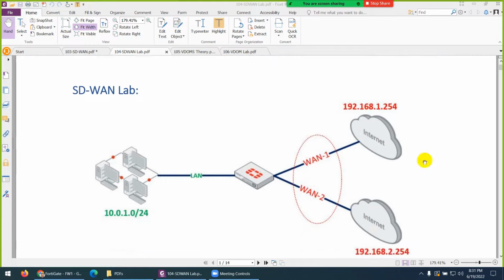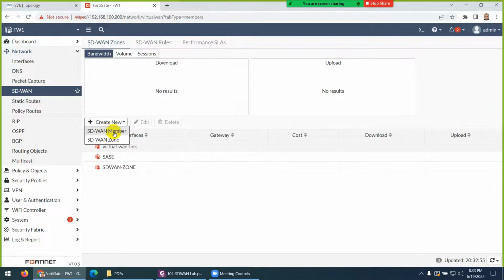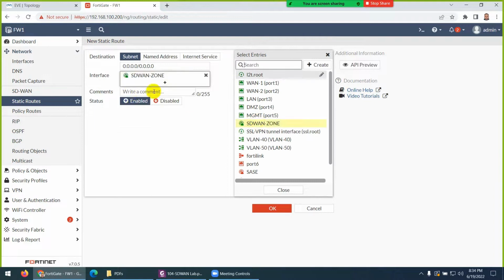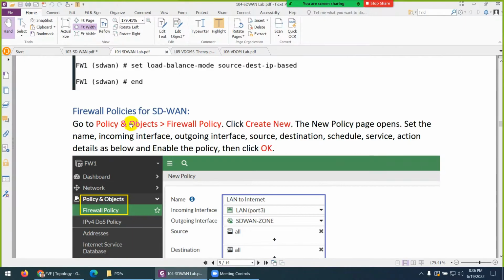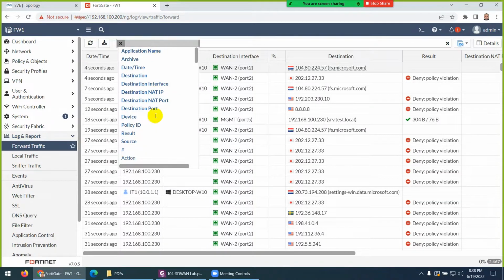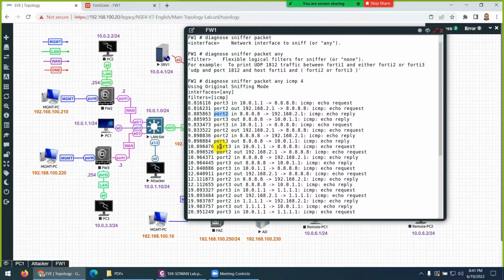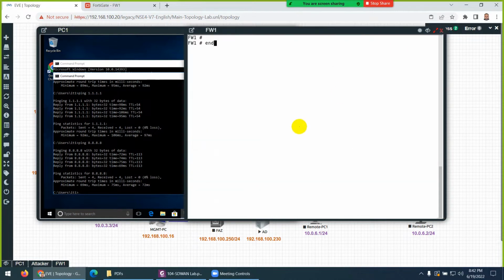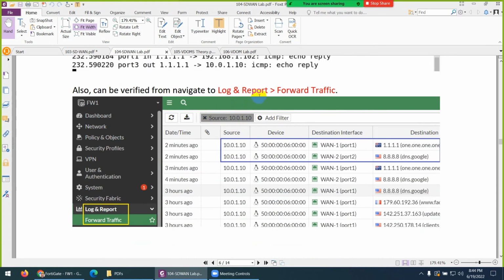Lecture-104:Configure SD-WAN in FortiGate Firewall Part-1